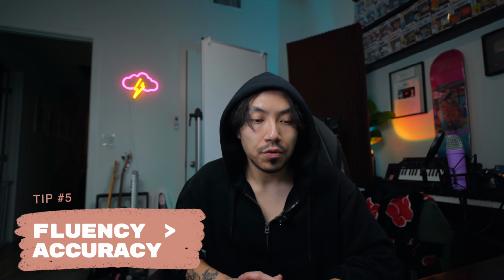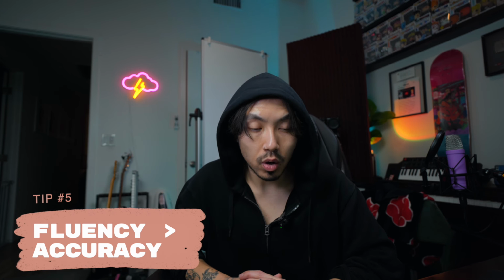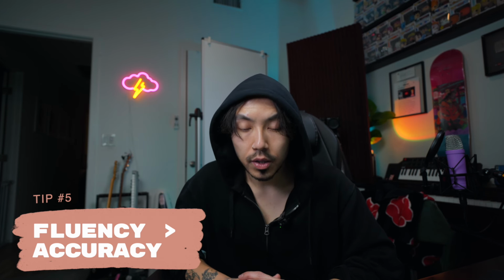The Secret To Speaking Fluent English | 5 TIPS!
🎉 IT'S MY BIRTHDAY WEEK!! 🎉
Since my birthday is on November 9th, I wanted to make this week extra special!

In this video, I'm sharing 5 tips to help you speak English fluently! Do you want to uncover the secret to speaking fluent English? Watch until the end!!

Hello, friend! Welcome to English With Venya! This is a safe space where we learn, grow, make mistakes and level up! My name is Venya Pak and I'm so excited to help you navigate English!